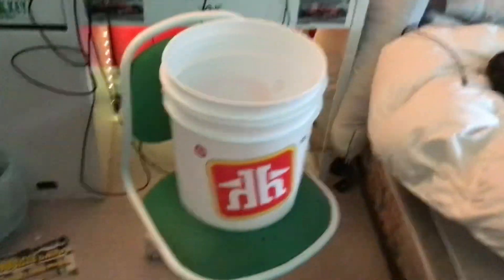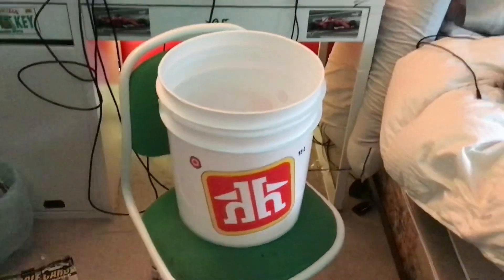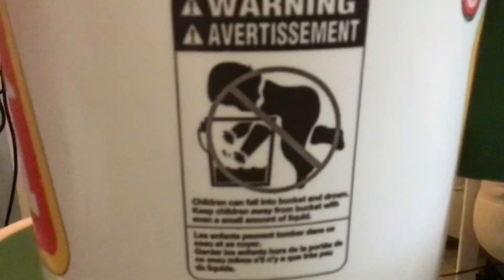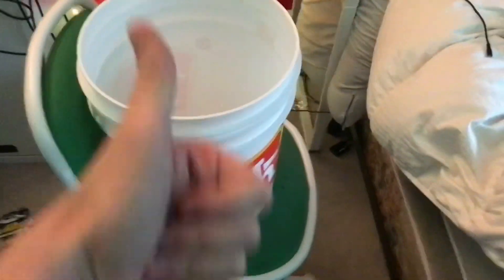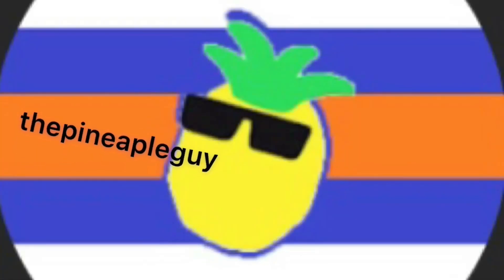Home Hardware 15L Bucket FULL Review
Kid talks about a bucket from a local Hardware store